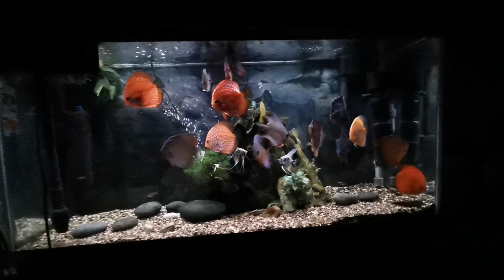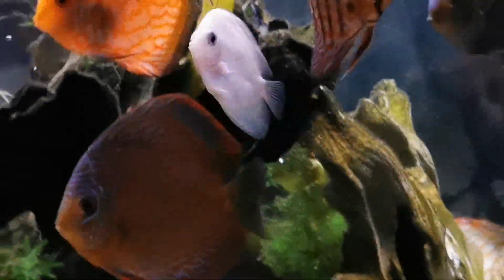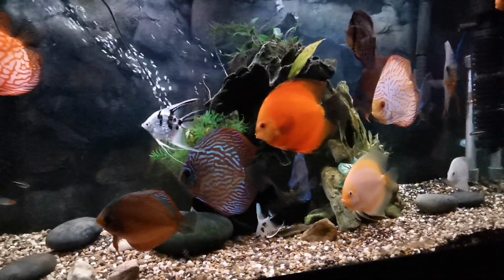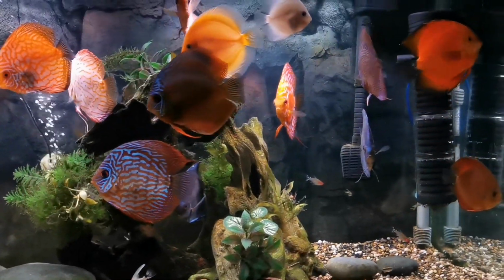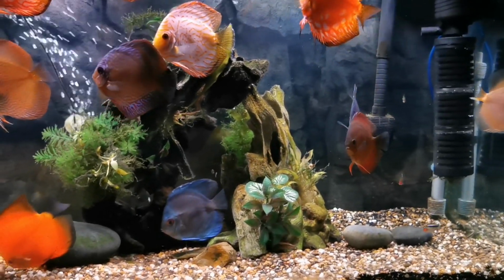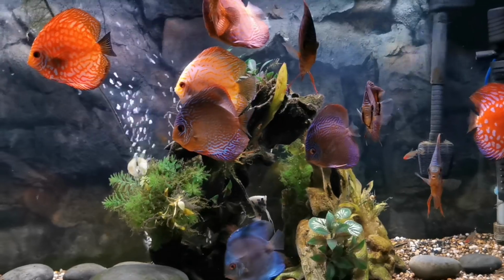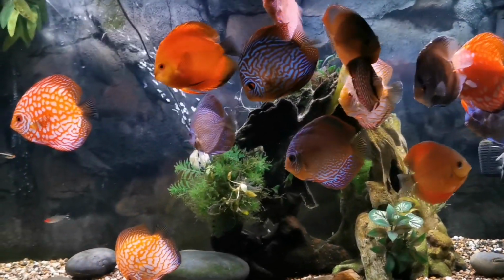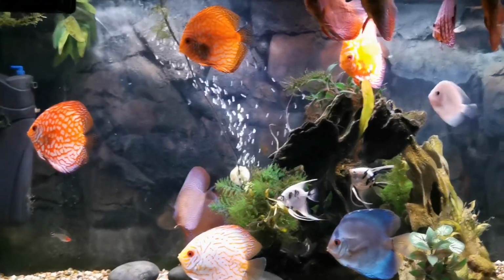When your life instantly becomes 25% more expensive overnight, just focus on the fishies.